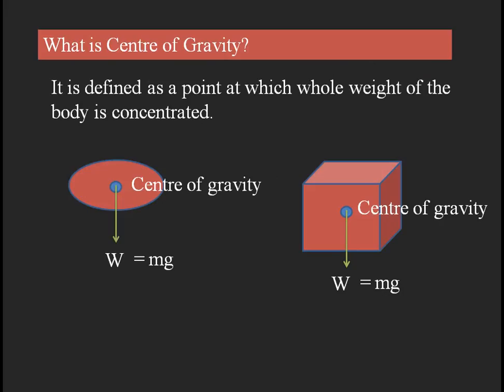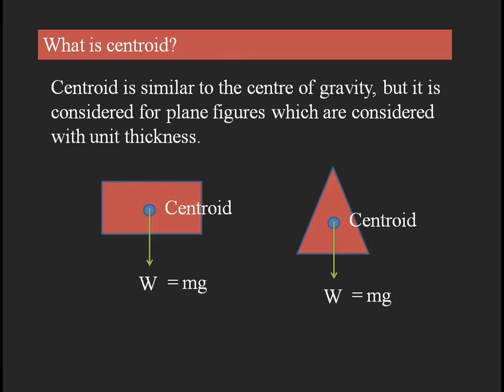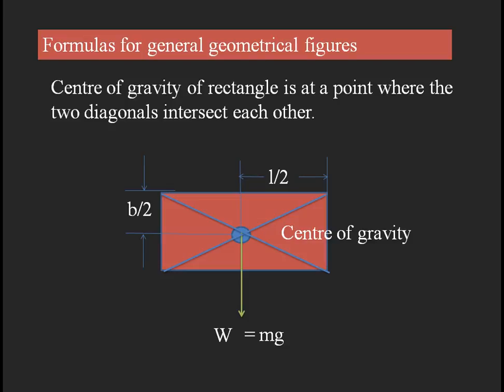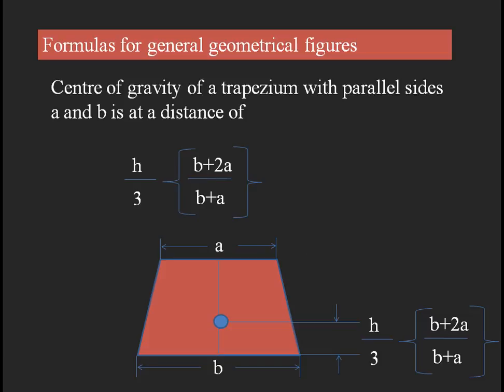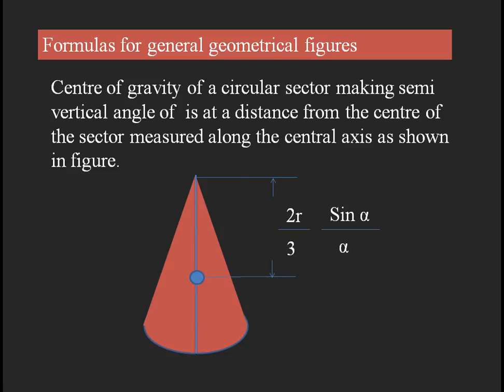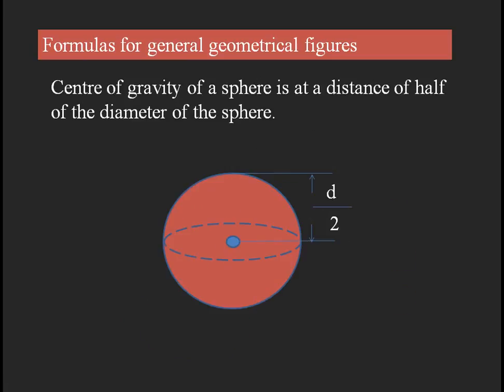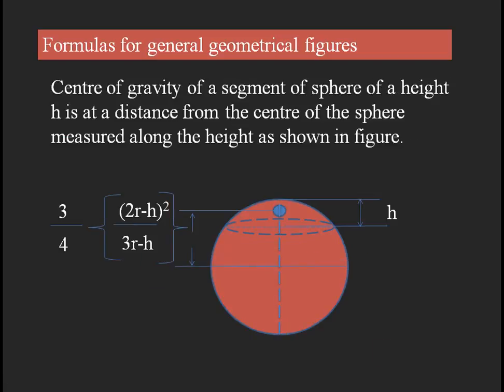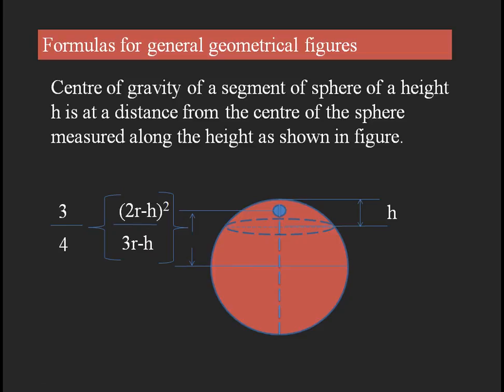Centre of gravity and centroid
Definitions are given and try to note down the formulas and remember the formulas.